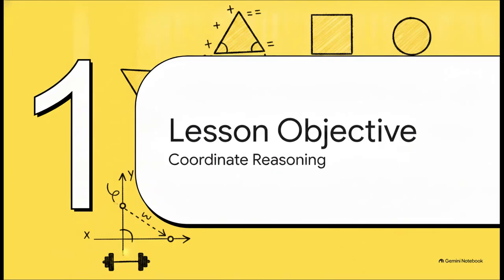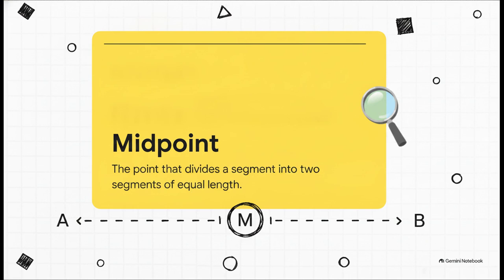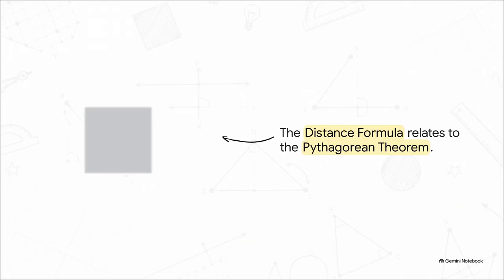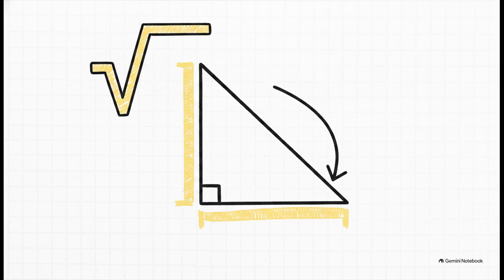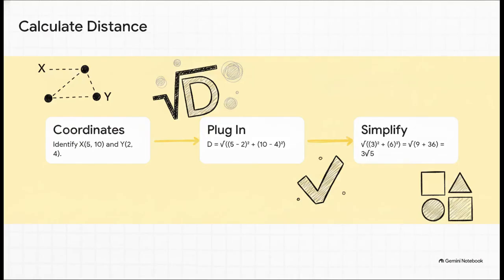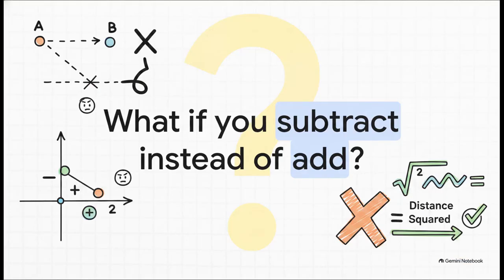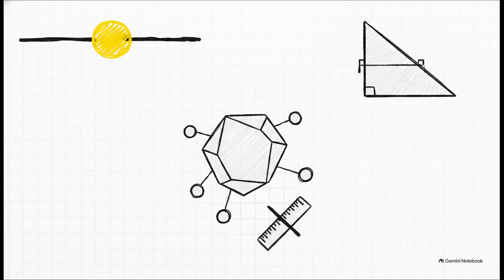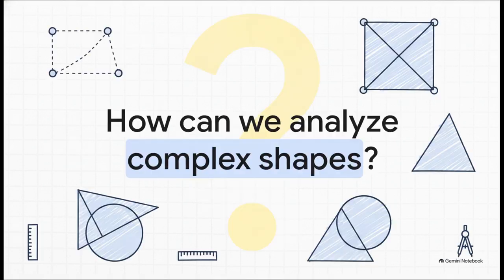Grade 9 Geometry: Distance and Midpoint Formulas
Learn how to use the midpoint formula and the distance formula on the coordinate plane, with a step-by-step worked example.

Chapters:
0:00 Intro
0:43 Section 1: Lesson objective
1:25 Section 2: The midpoint formula
2:16 Section 3: The distance formula
3:51 Section 4: Worked example
4:31 Section 5: Misconception check
5:11 Section 6: Check and recap

Grade 9 Geometry U01 L02 — Distance, Midpoint, and Coordinate Reasoning